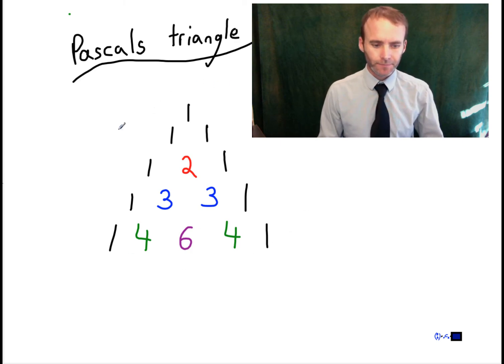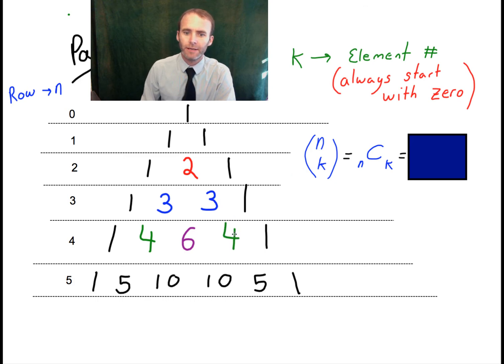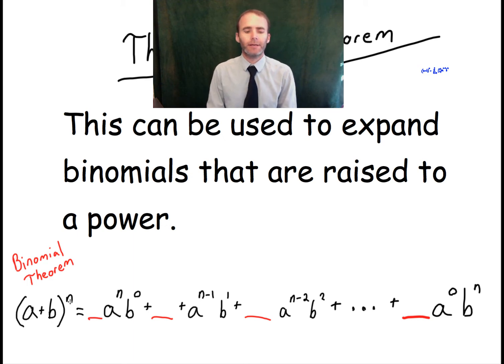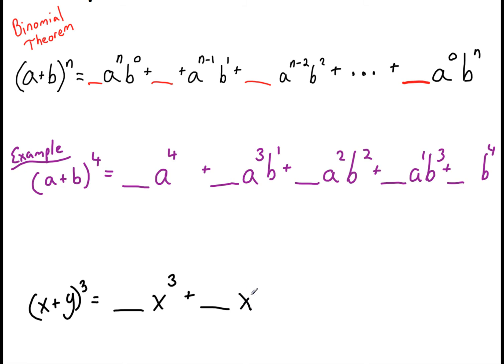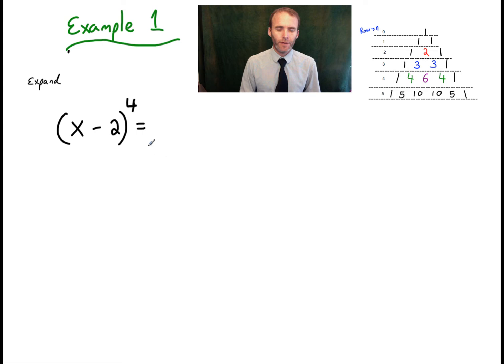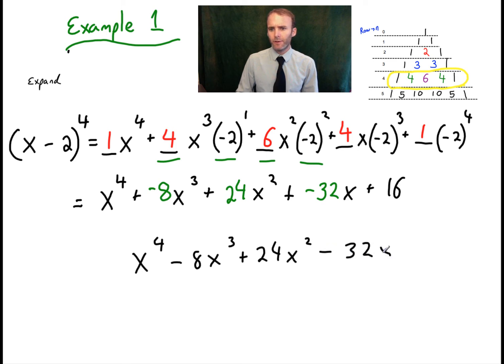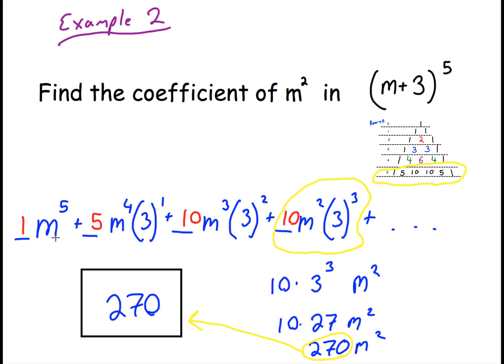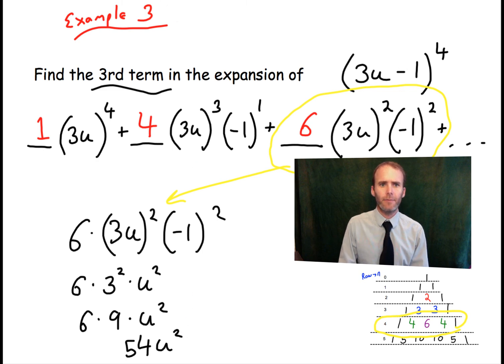Binomial Theorem .mp4